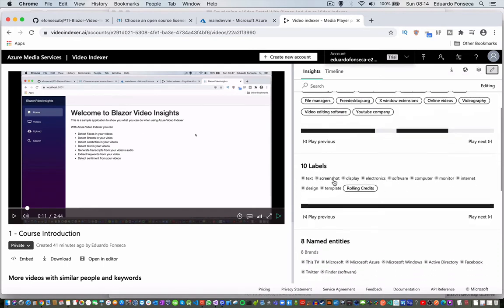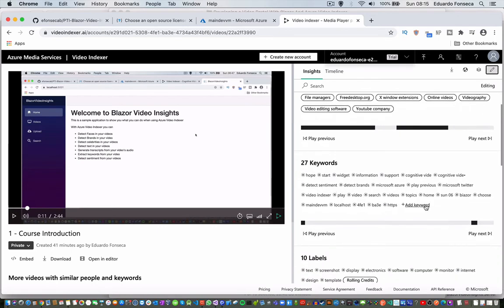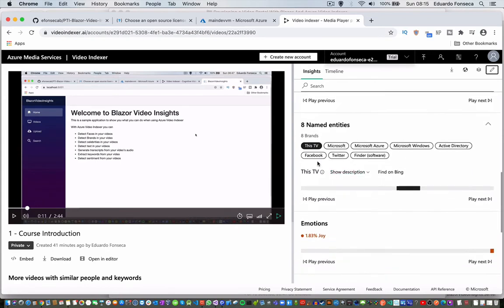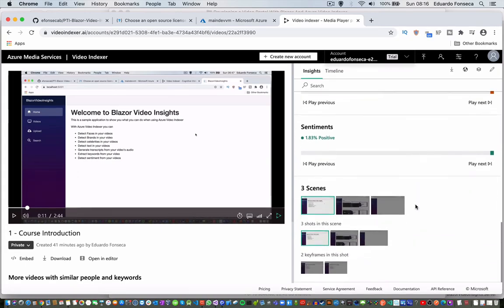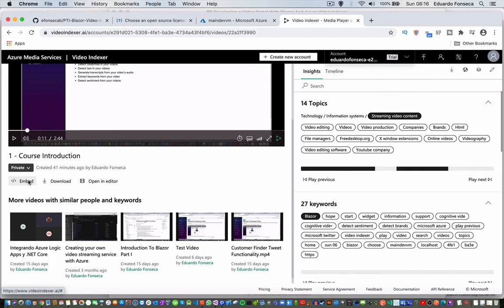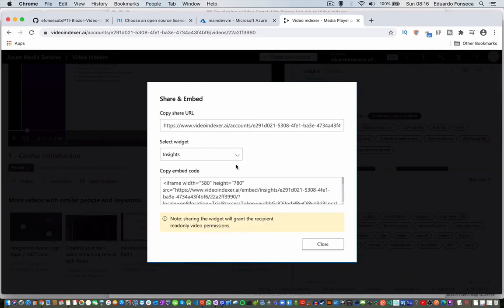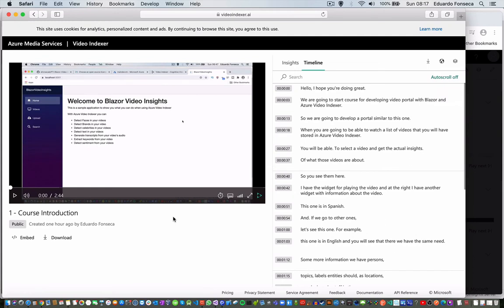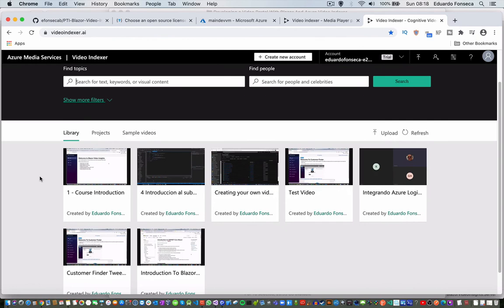6 - Developing a Video Portal With Blazor And Azure Video Indexer - Checking our Indexed Video